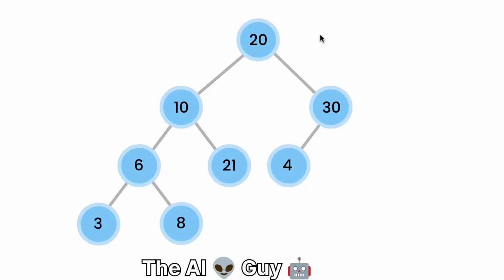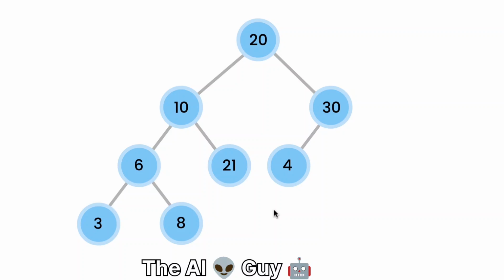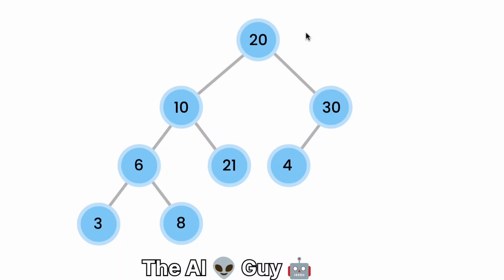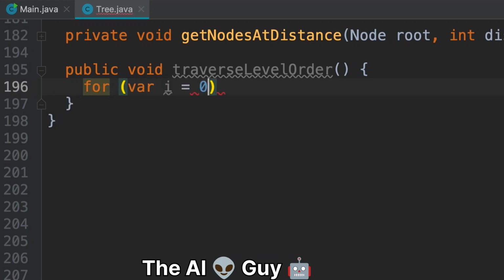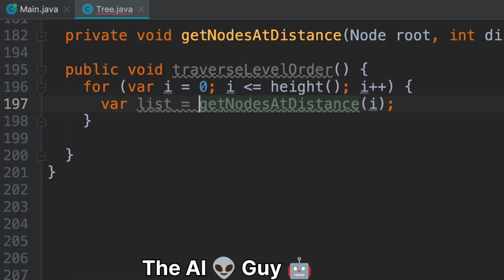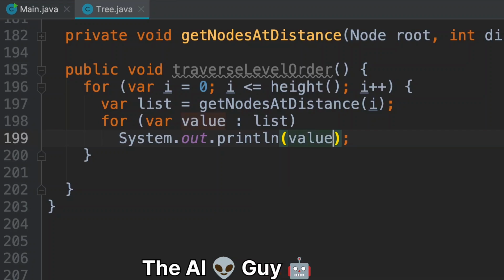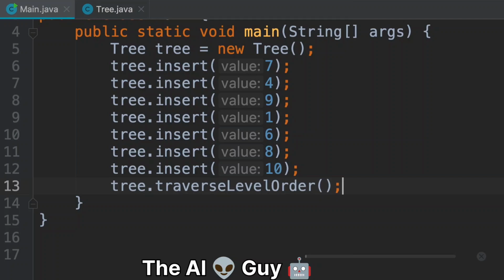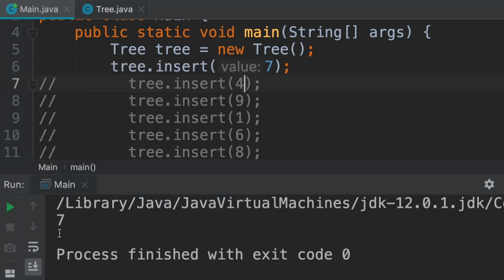Lever Order Traversal